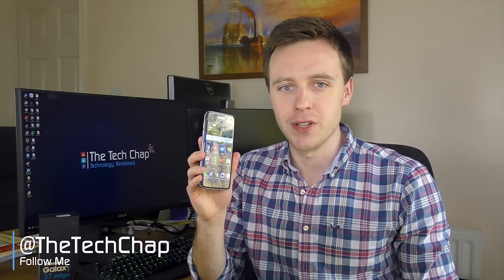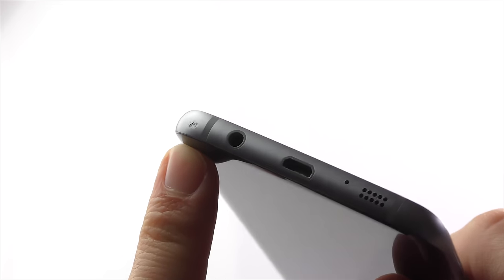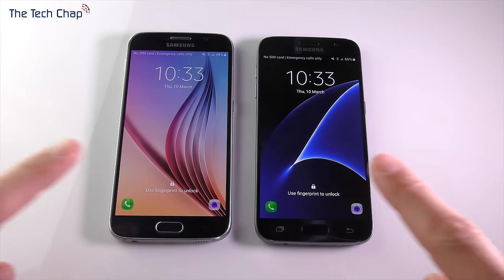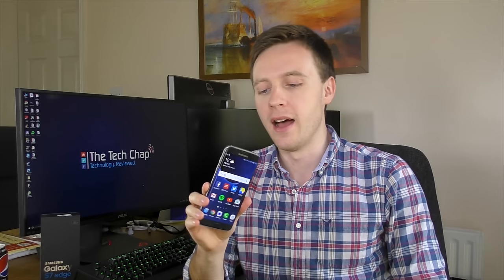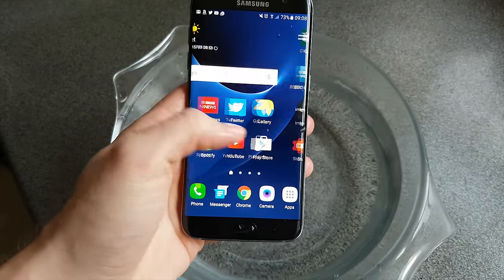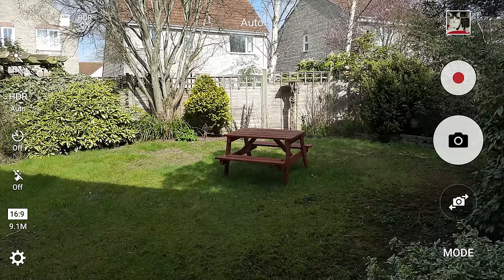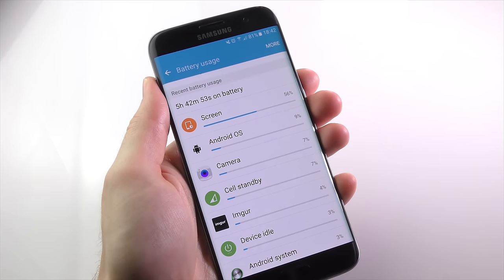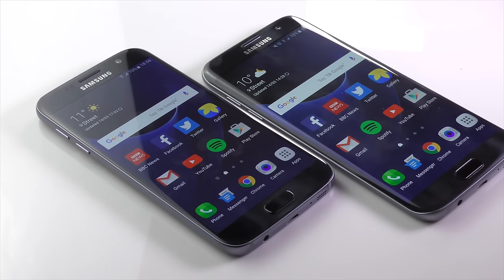Samsung Galaxy S7 Edge Review | Worth The Upgrade? (4K)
The CURVY Galaxy S7 Edge has a beautiful display, huge battery and improved low-light camera, but is the curved edge a useful feature or useless gimmick? This extended review of the S7 Edge looks at the design, display, speed, battery, camera, special features and asks whether you should buy / upgrade to Samsung's latest flagship.